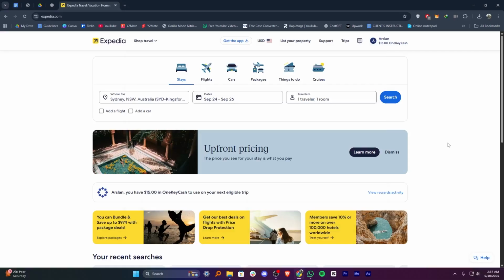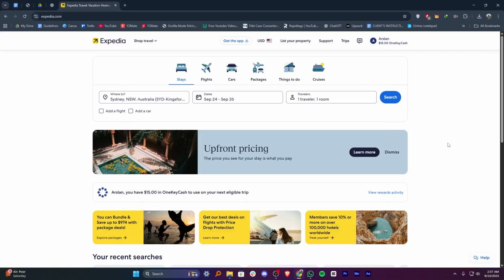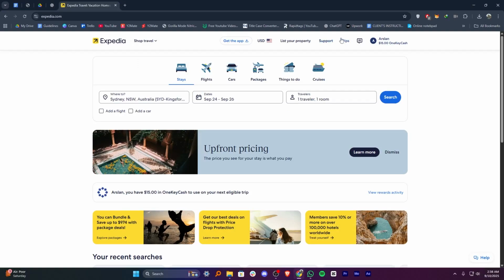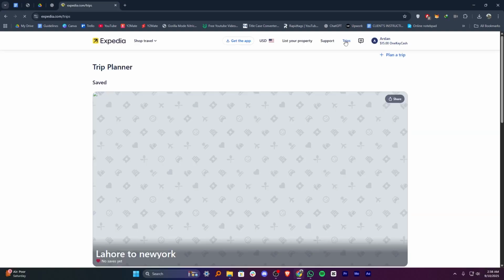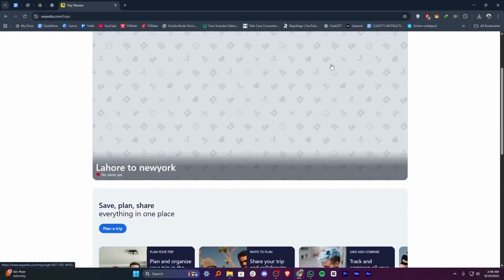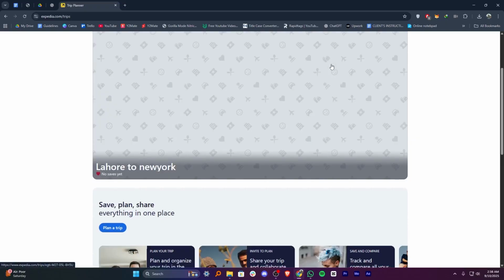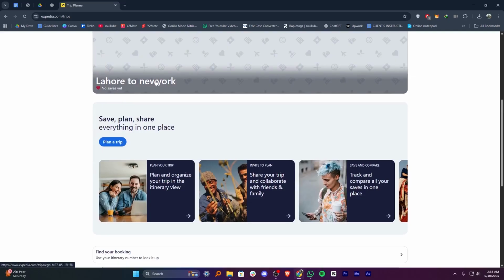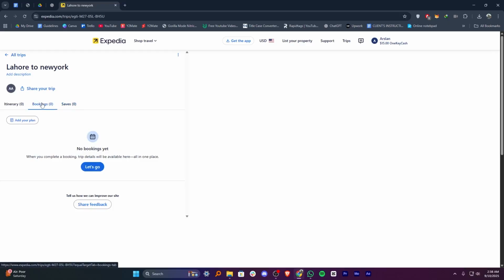How To Cancel An Expedia Booking - Step By Step